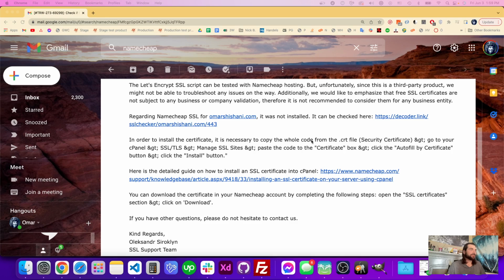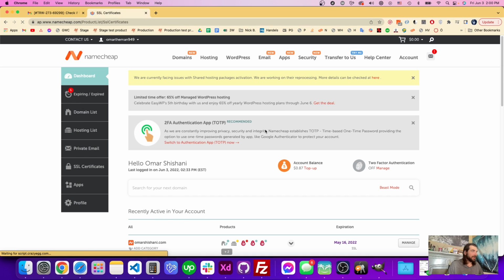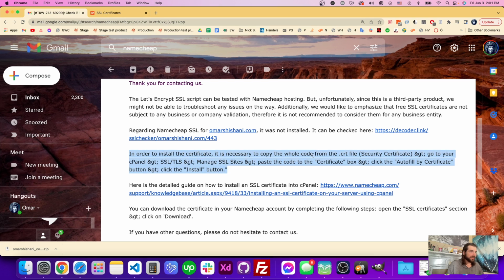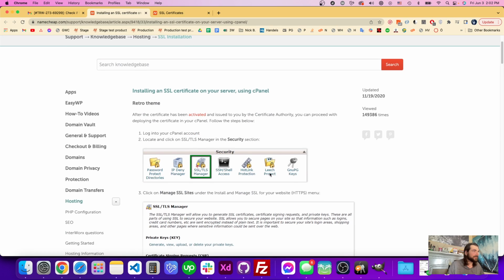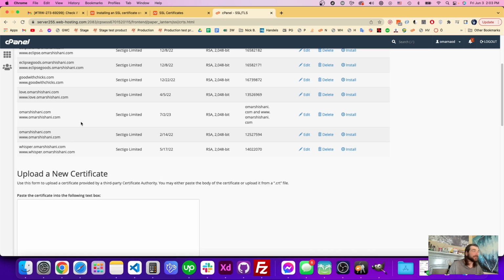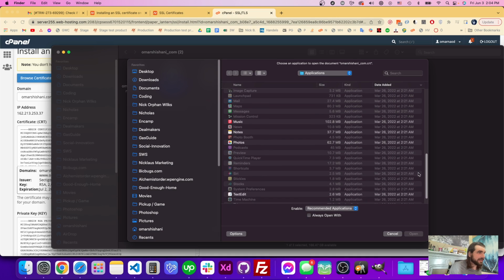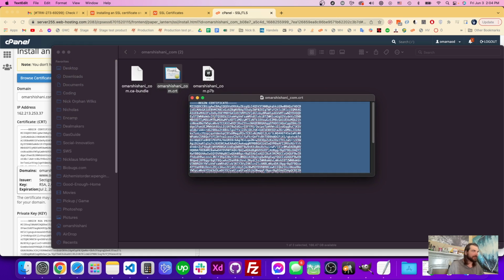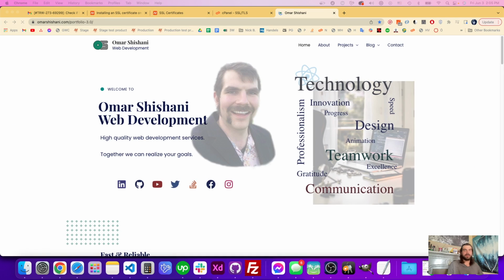How to Install your SSL Certificate in cPanel for your Namecheap Site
We walk through this, since Namecheap's docs are a little confusing for this.